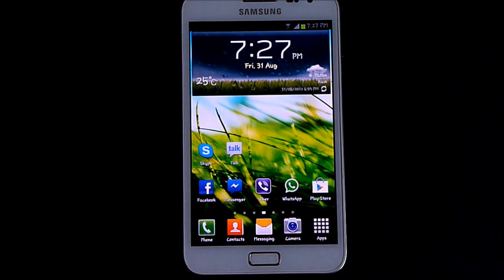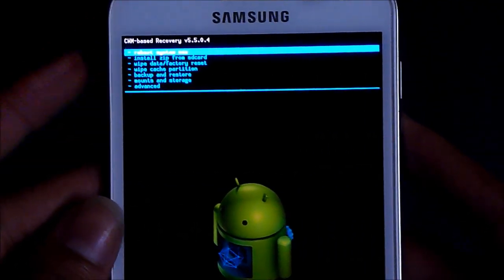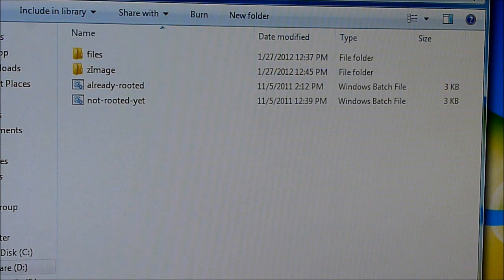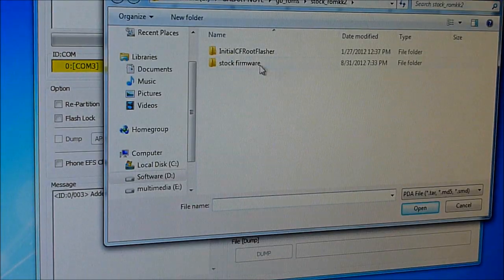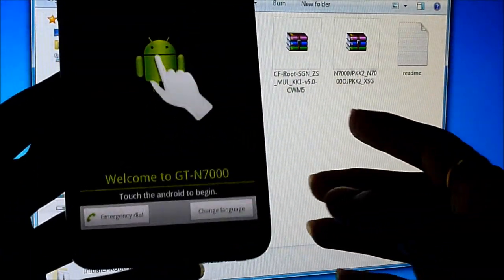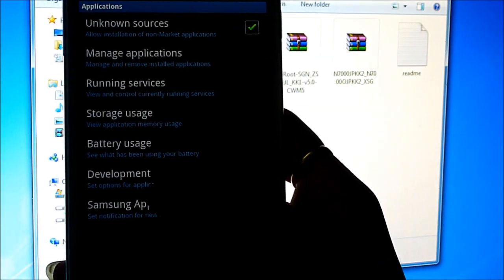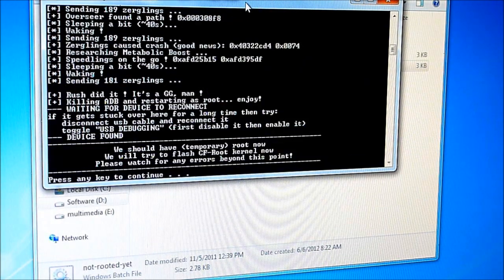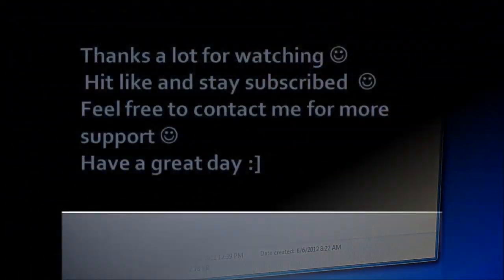How to go back to Stock Gingerbread Rom/ Firmware (Root + CWM) on Galaxy Note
This is my video on how to go back to stock gingerbread rom on galaxy note and also how to get the root and the clockworkMod on it. ___________________________________________________________
Password to extract link 3 : samfirmware.com

scrolldown and download
 "CF-Root-SGN_ZS_MUL_KK1-v5.0-CWM5.rar " file